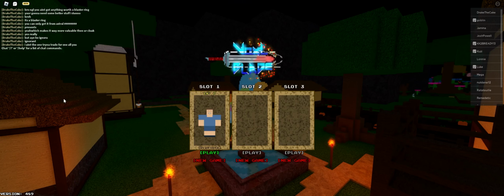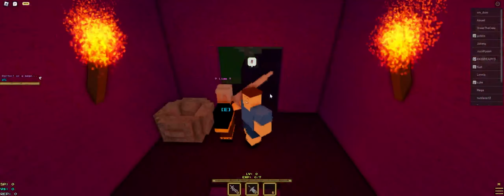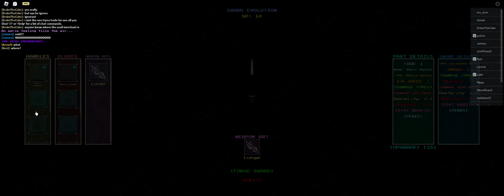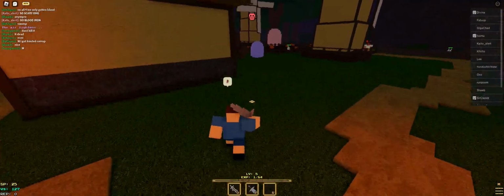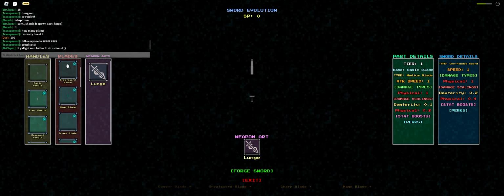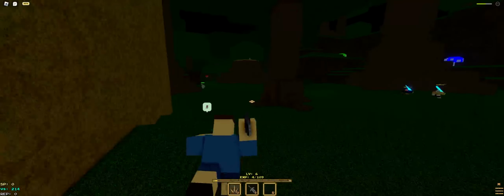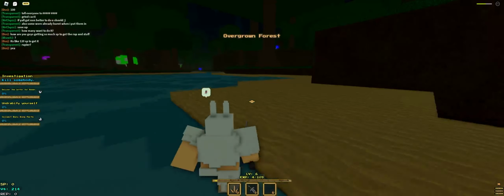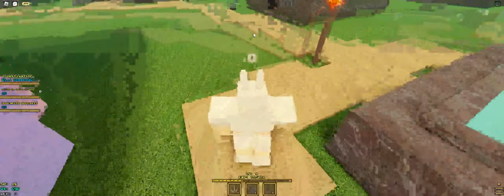Voxlblade | Starter Guide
put question in comment

Music credits to Lakey inspired and Joakim Karud

0:00 Menu
2:40 Starting off
10:47 Leveling Up
16:00 Extra Quests